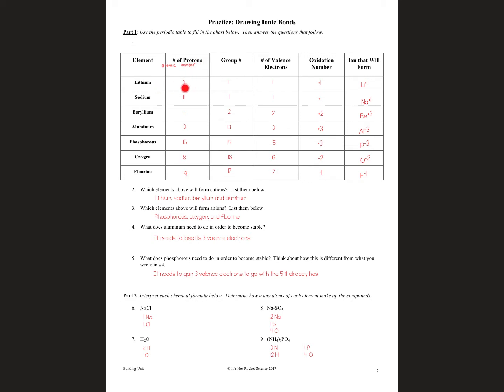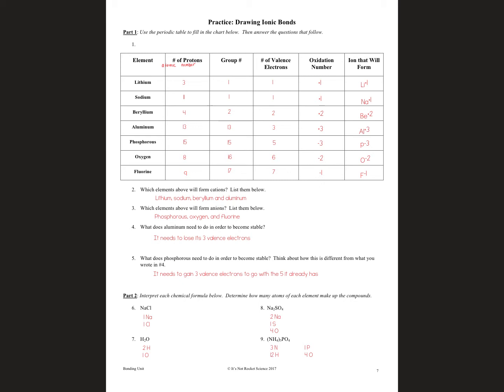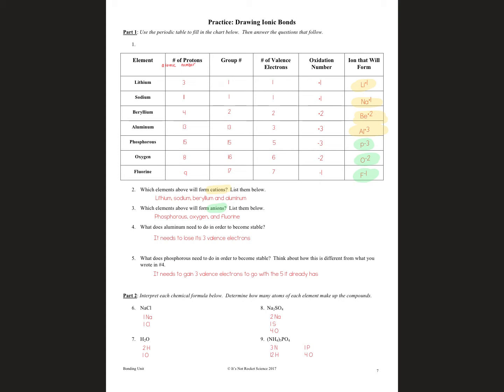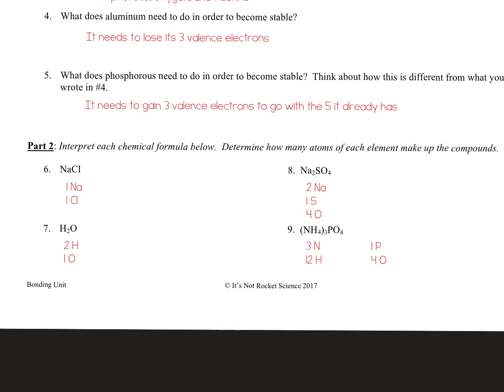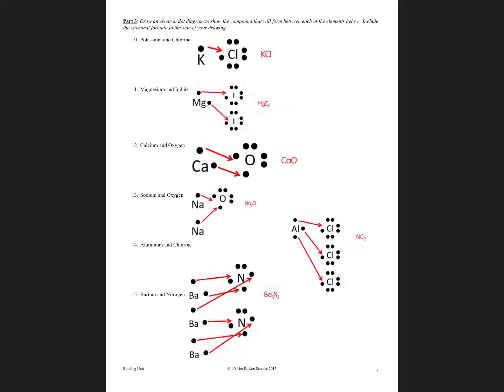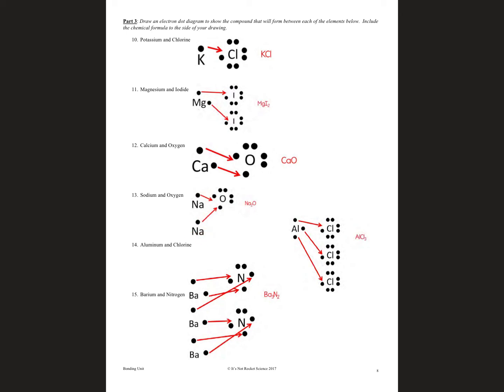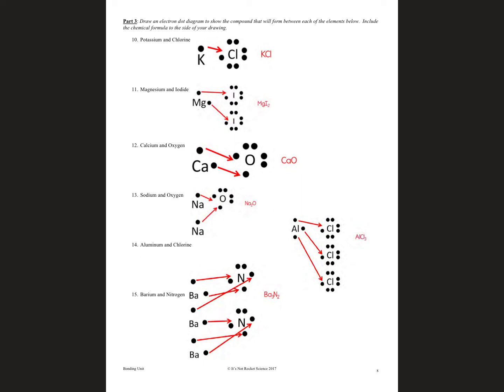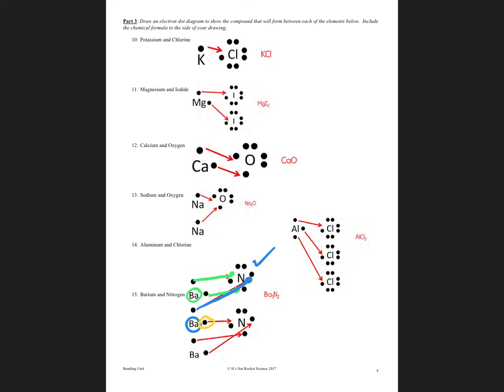concept -1 practice review.mp4